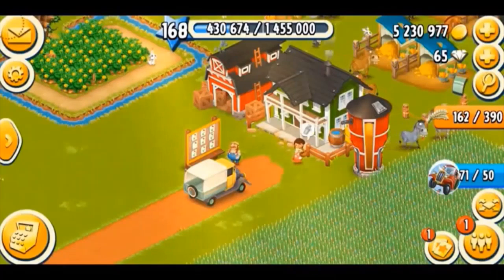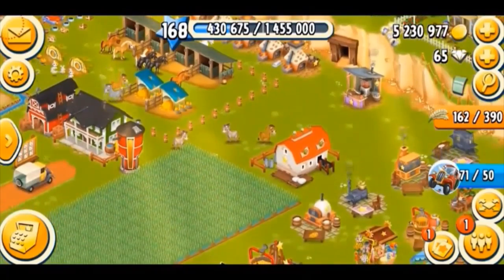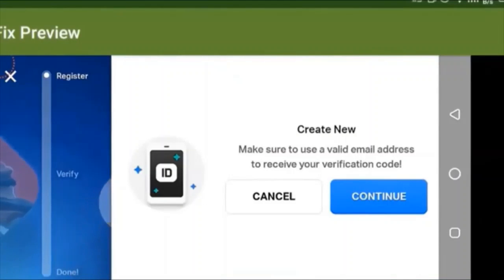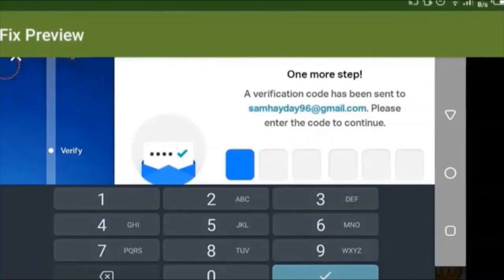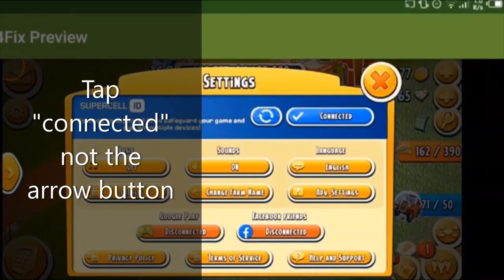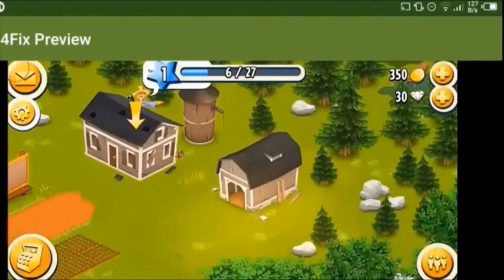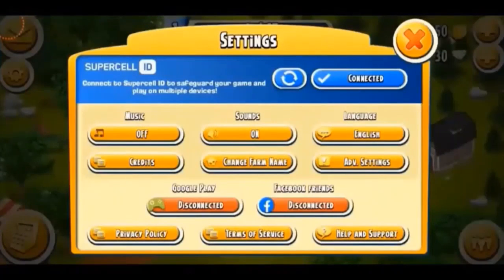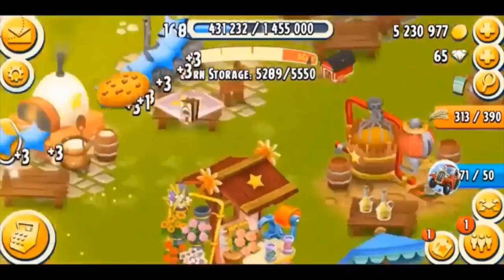Hay Day Supercell ID (Tutorial) - Make Multiple Farms on One Device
Hey guys! I recently found this video in my videos catalogue and decided to upload it with a voice over. So I apologize for any inconvenience as it is not recently recorded. That's the reason my level is lower than usual.
This video is a little  Supercell ID tutorial. I am showing you how you can connect your game to supercell and how you can create multiple farms as well. You can make upto 20 farms in a single device.
They're also referred to as Baby Farms!